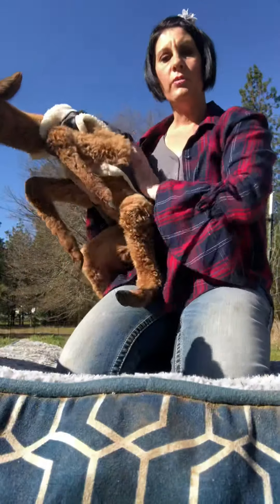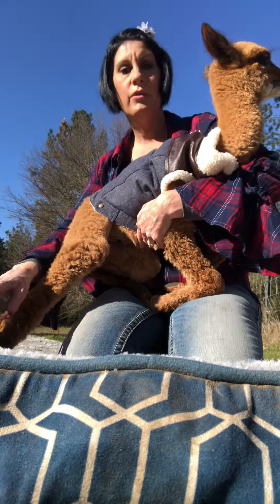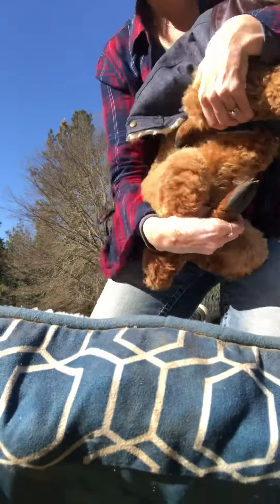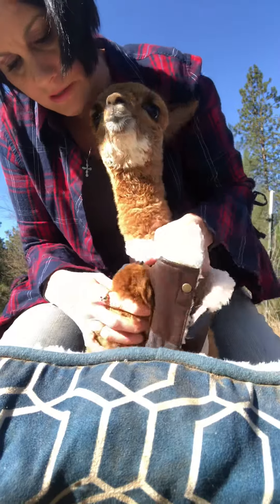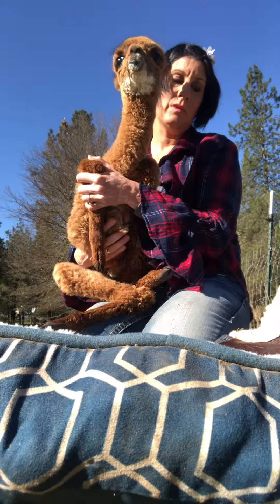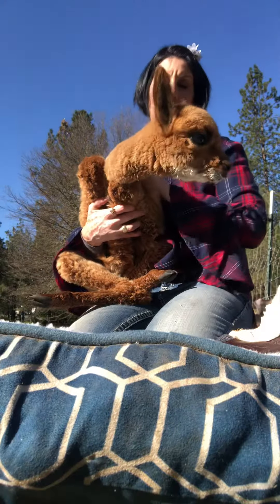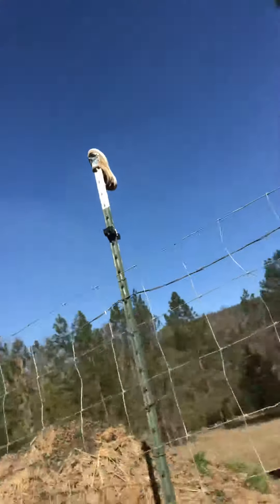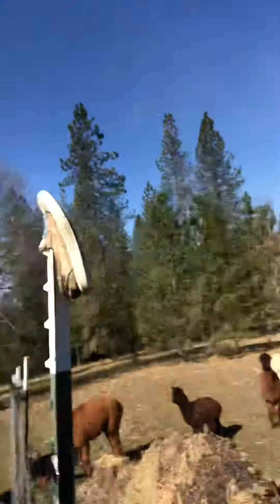Dressing up a baby alpaca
Taking dog coat off baby alpaca